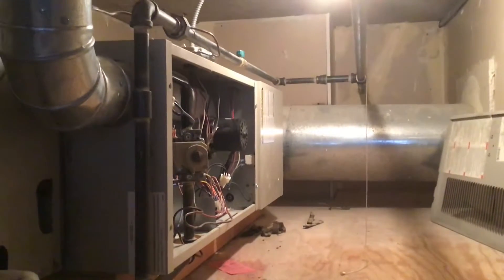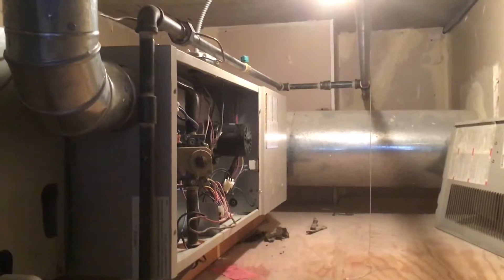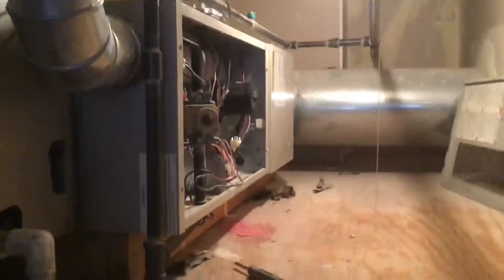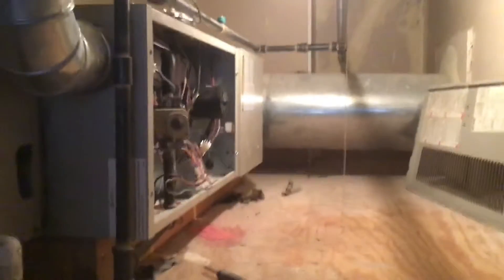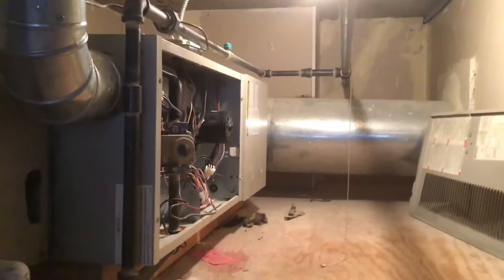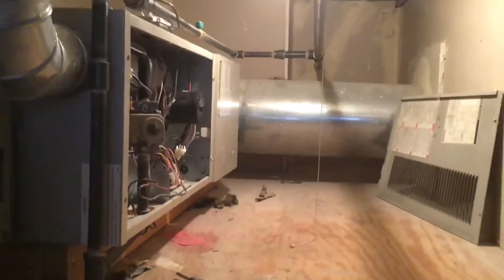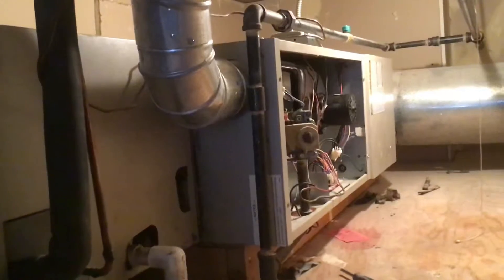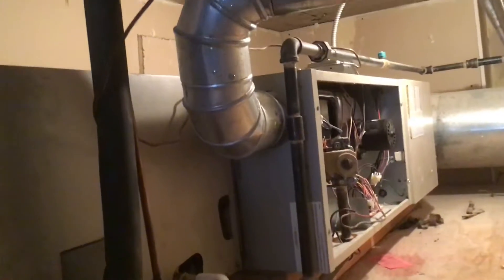615172-Chicago-09/12/19-First Call Video #1